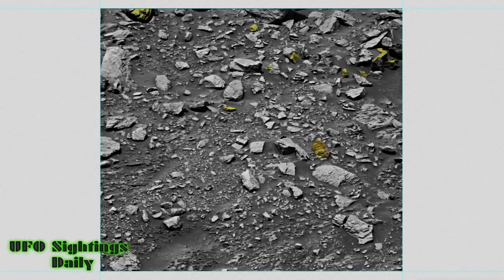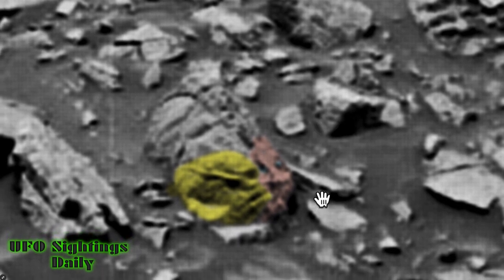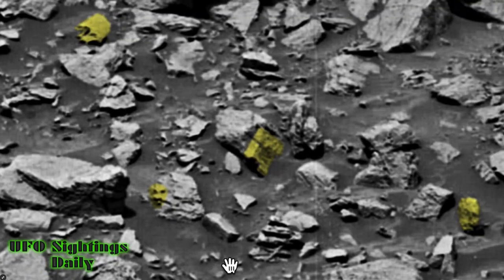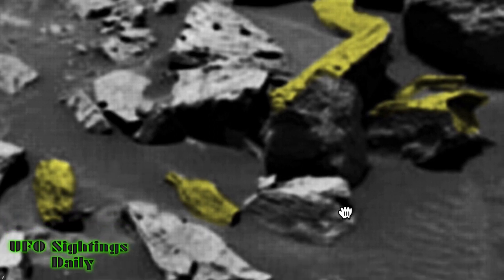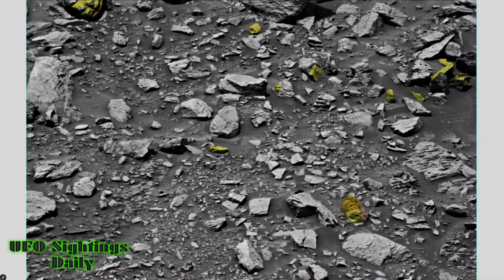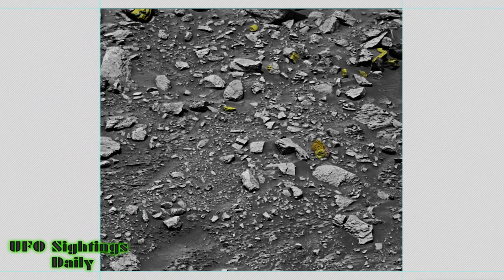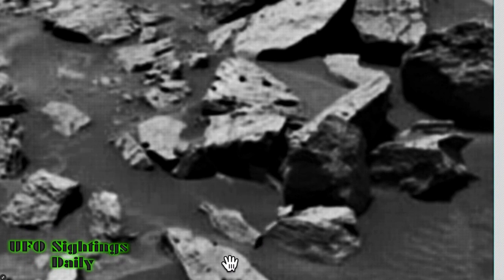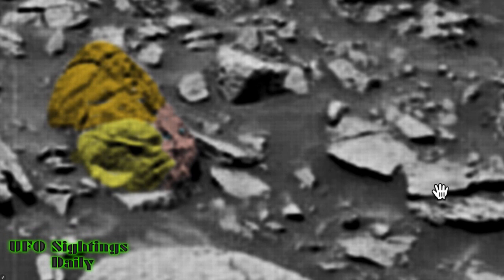Ancient Archeology On Mars, Many Discoveries, UFO Sighting News.